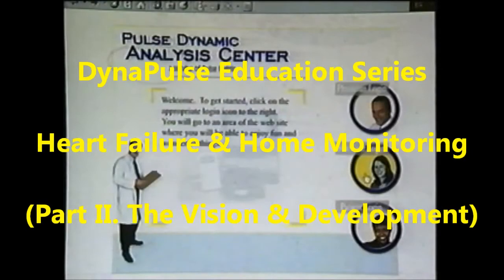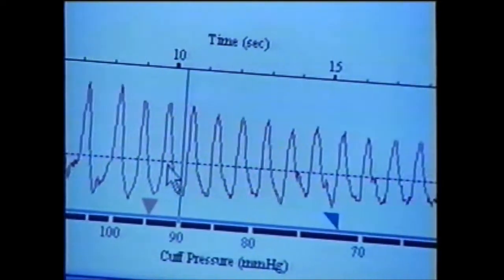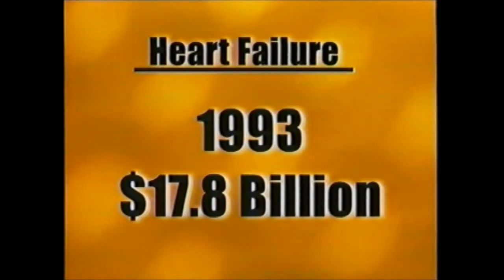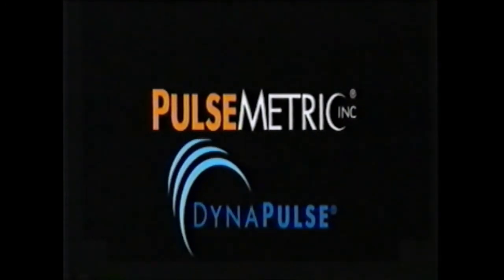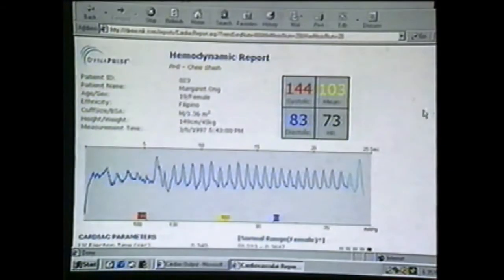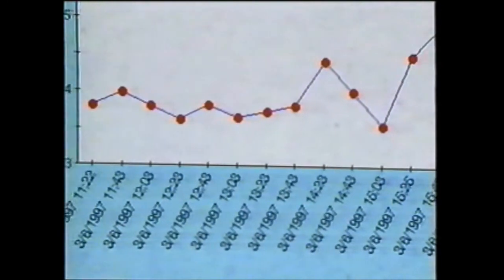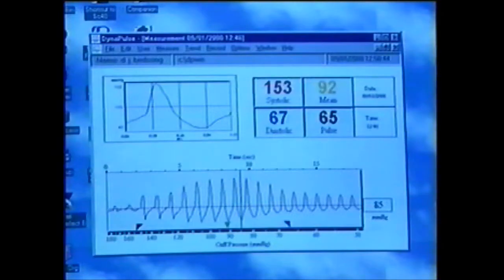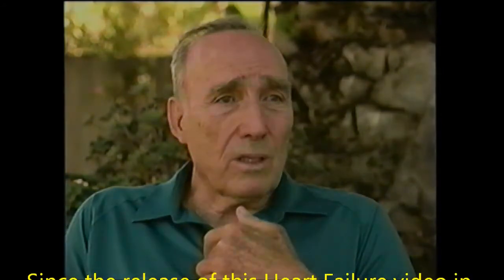Congestive Heart Failure Part 2, Home Monitoring with Internet and Innovative Technologies...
Experts talked about the need of home monitoring for CHF patient management, to improve the outcomes with better treatments and at lower costs, and the over ten years R&D of DynaPulse non-invasive blood pressure and hemodynamics (the Pulse Dynamics) technologies, it's clinical studies and validations, and the Internet "Cloud" computation applications (the DynaPulse Analysis Center or DAC).